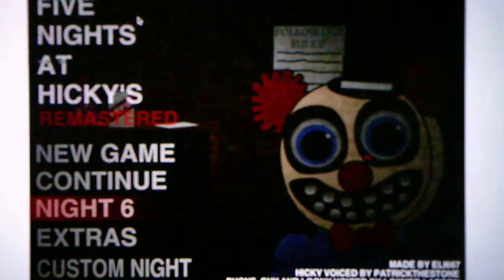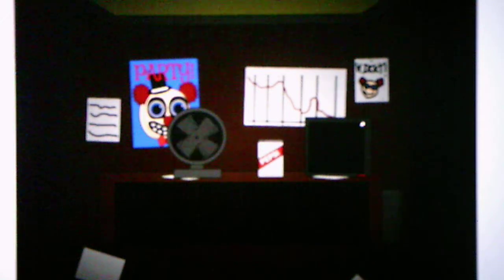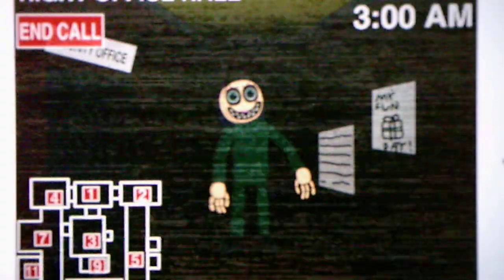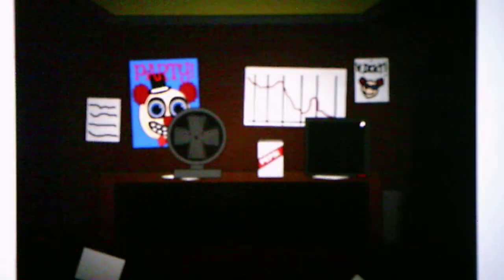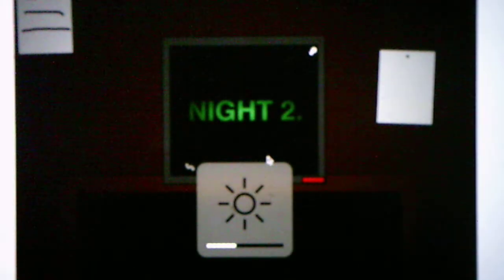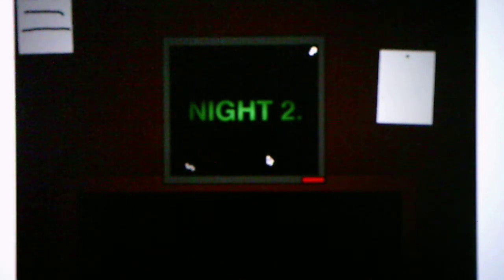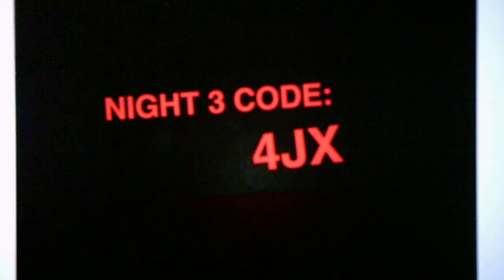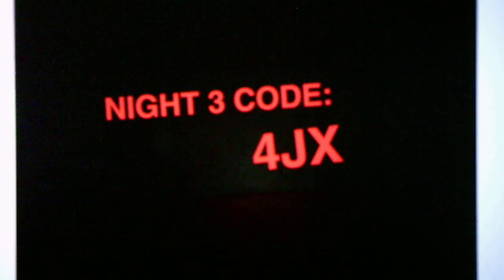Five Nights At Hickey's Remastered Nights 1 And 2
Its all fun and games until you get demonic voices telling you to leave the building